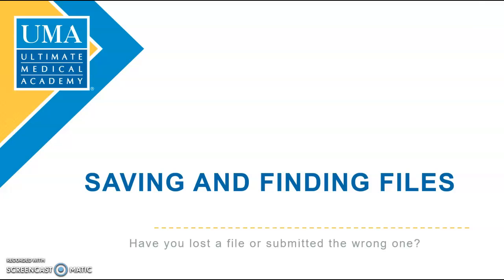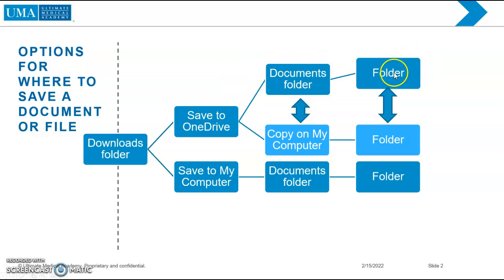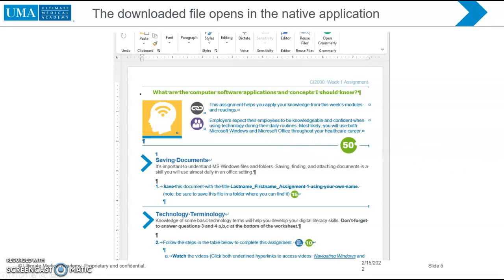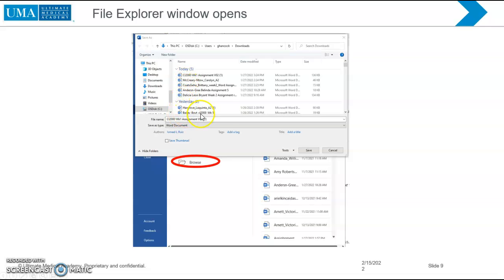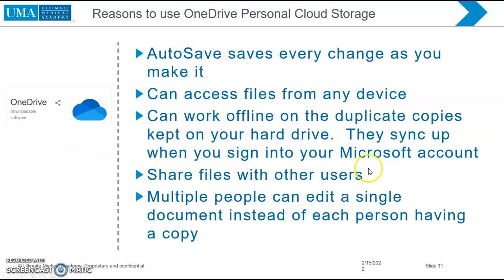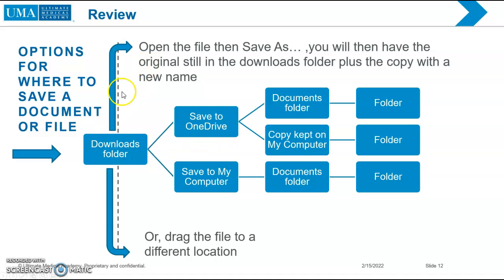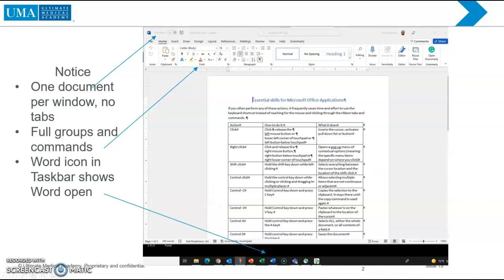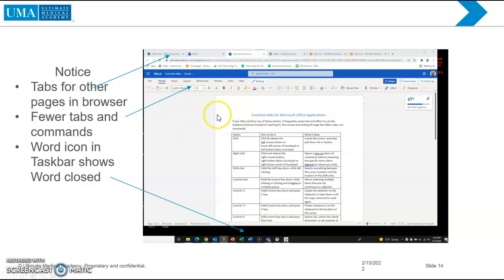Downloading files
how to save, find, and not lose files